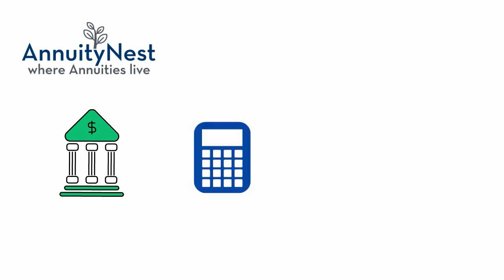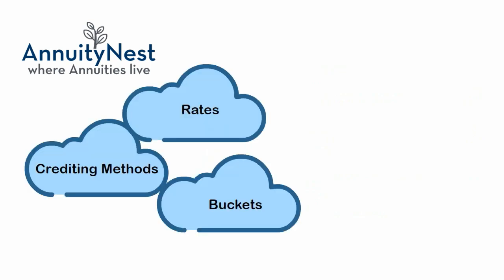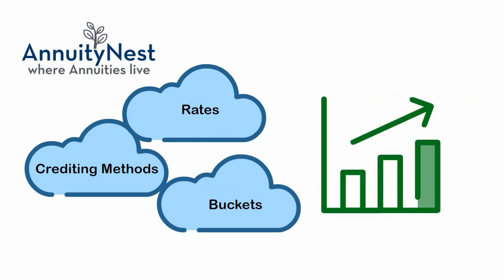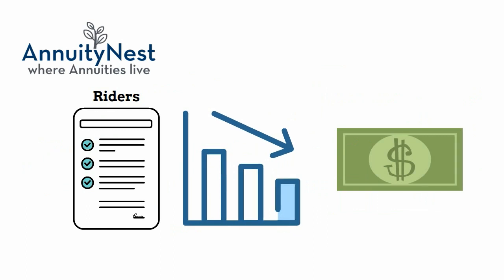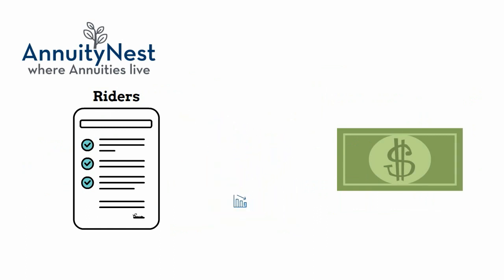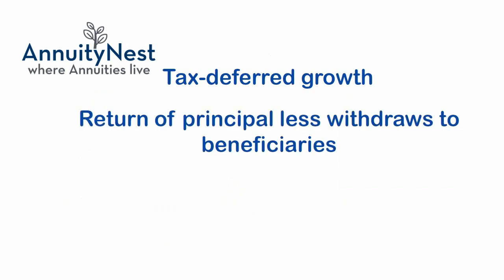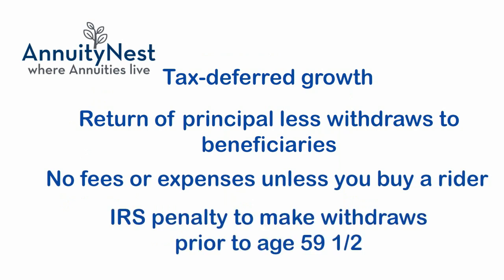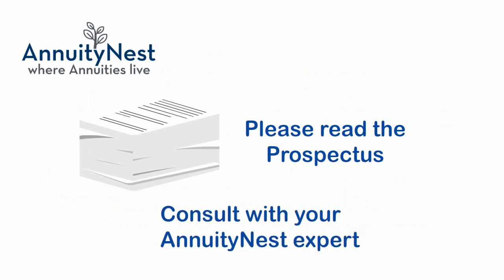Fixed Indexed Annuity Explainer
Overview of Fixed Indexed Annuities